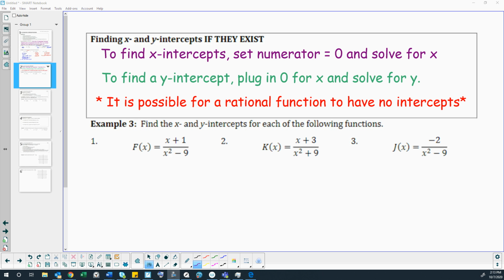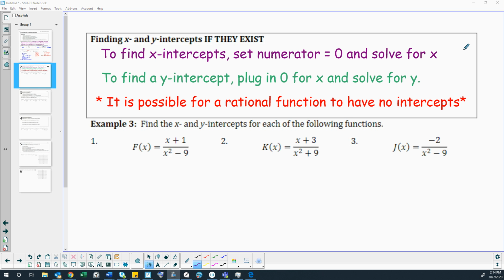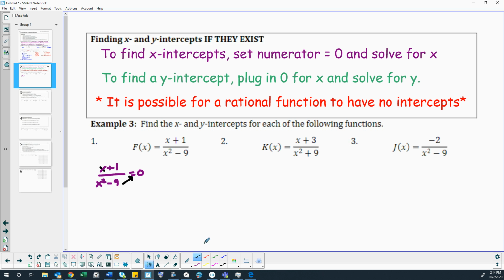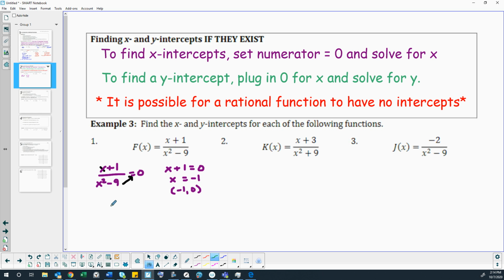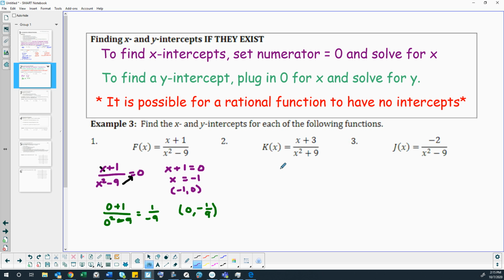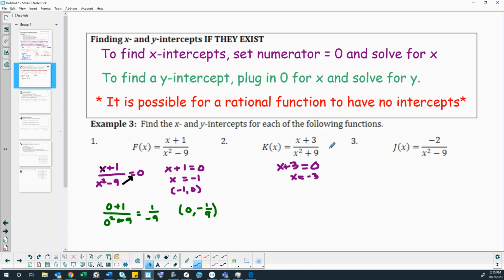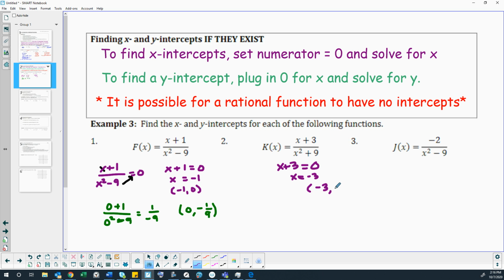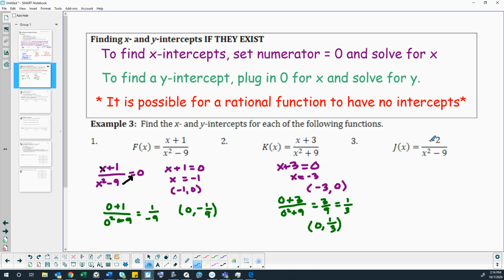Math 1050 3-1 Video 2: x and y intercepts of rational functions